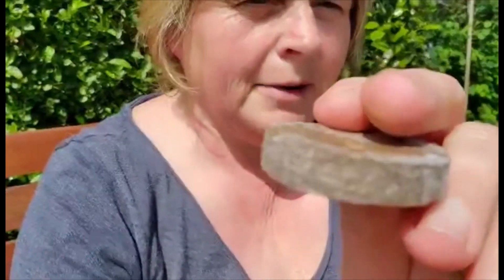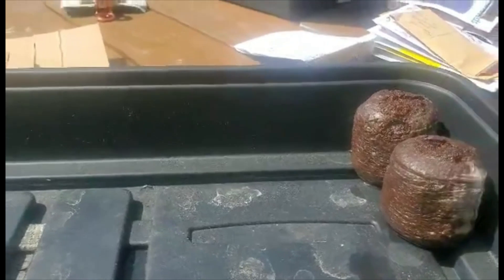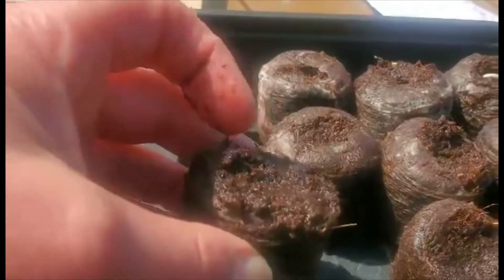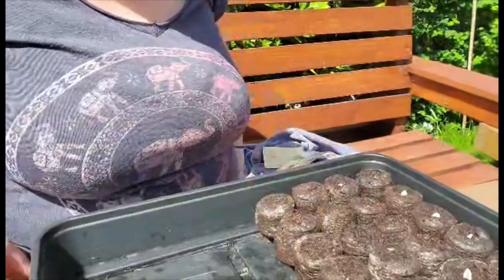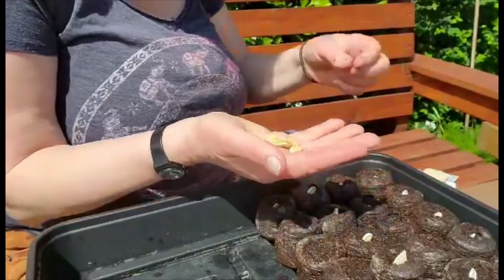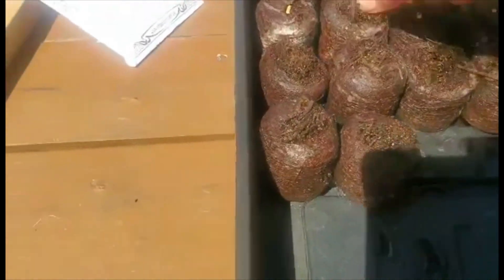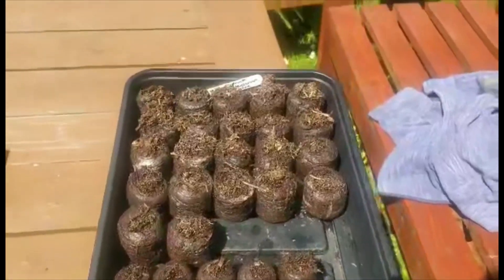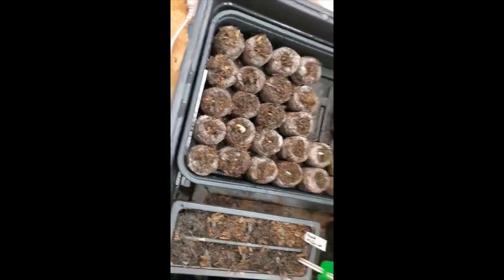How using coir pellets can revolutionize your gardening experience.